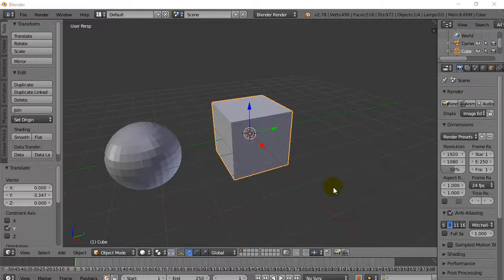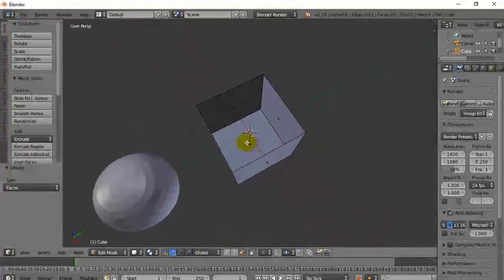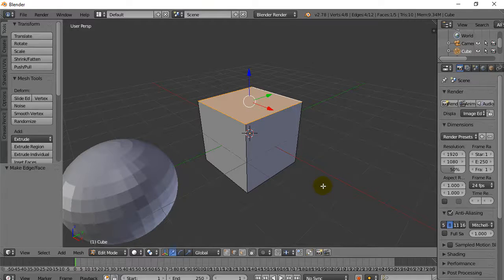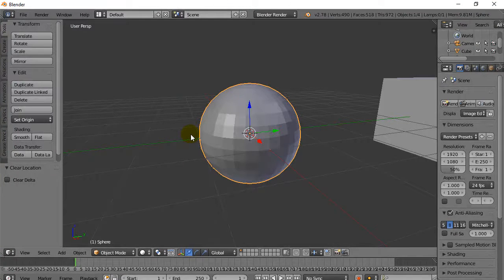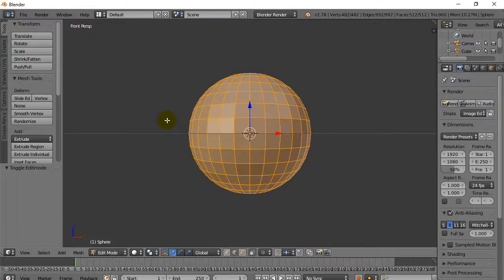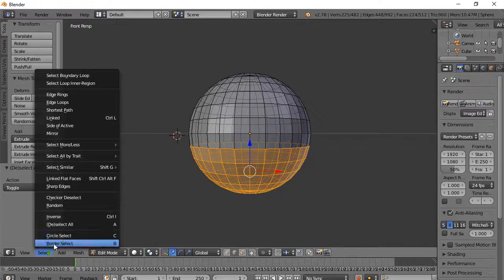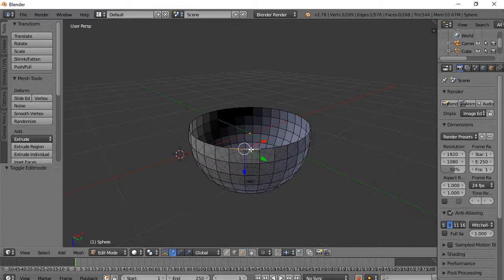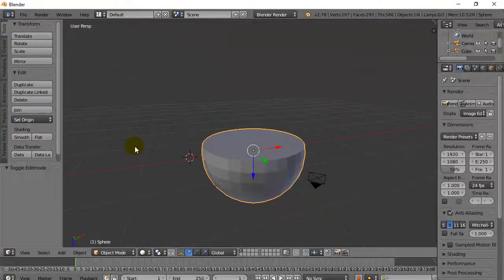Blender Delete and Create Faces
How to create new faces and delete faces in Blender.  Deleting faces and creating faces is a common task in editing your object.